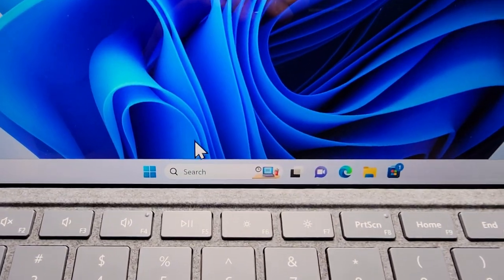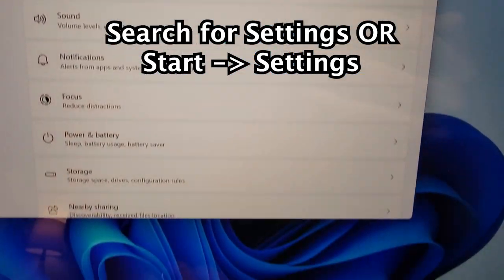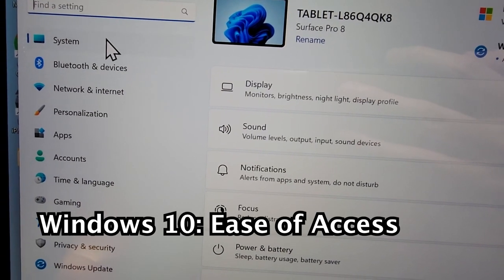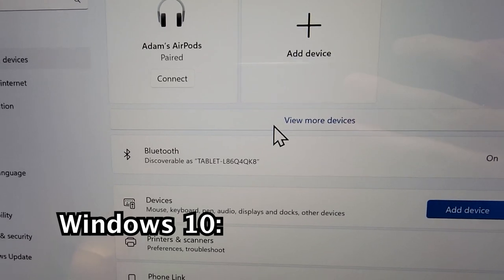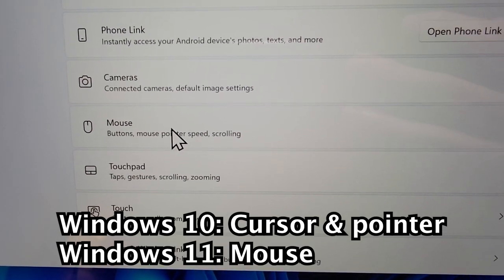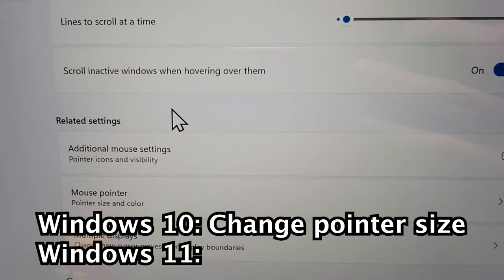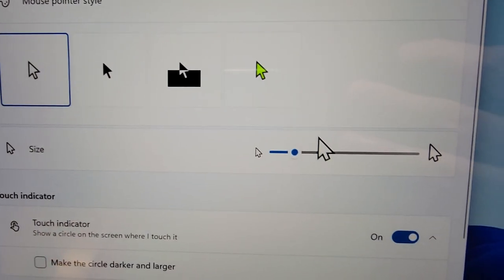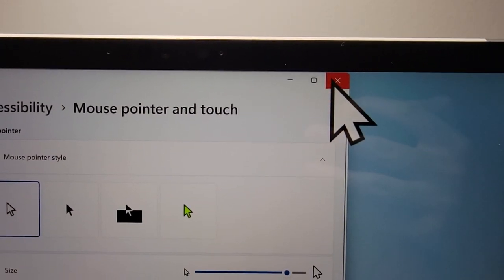How to Change Mouse Pointer Size on Windows 11 or 10 PC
How to make the mouse pointer cursor either bigger or smaller on Windows 11 or Windows 10 computers. Microsoft Surface Pro 8 laptop used.